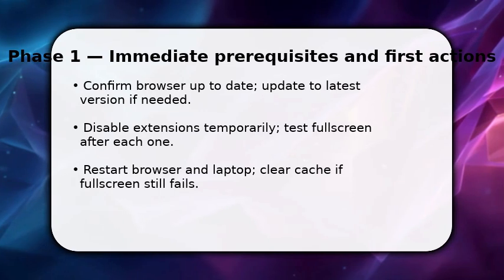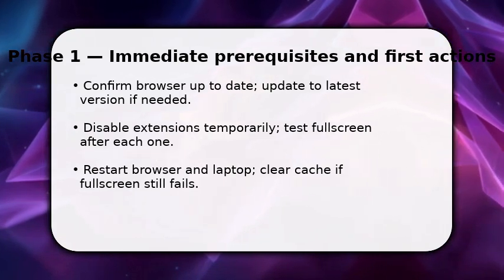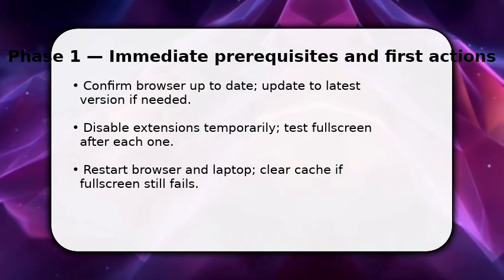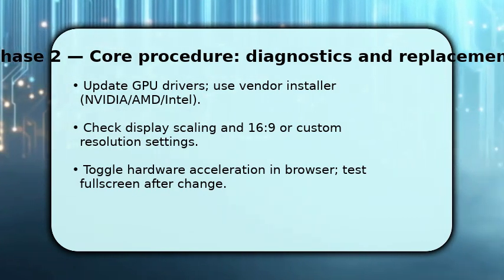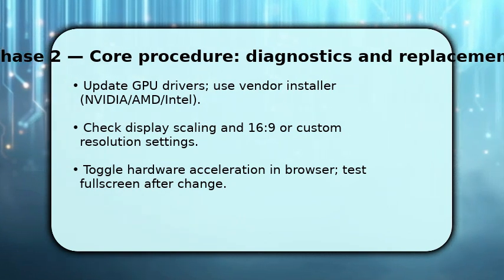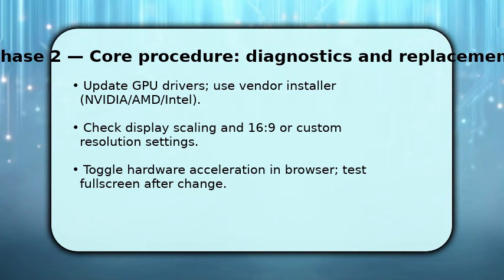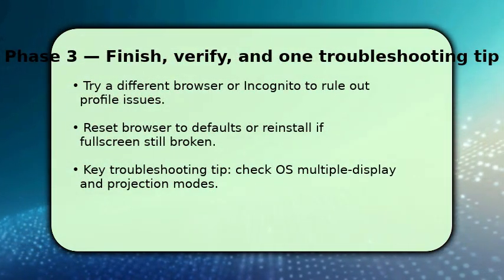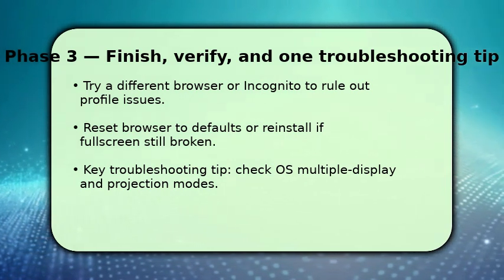How to Fix Youtube Full Screen Laptop (easy Method)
How to Fix Youtube Full Screen Laptop (easy Method) | 🔒 Surfshark VPN Deal — Stay private and secure. $1.99/mo + 3 Months Free ▸

Learn the simple steps to fix YouTube full screen on your laptop. This quick guide covers essential troubleshooting techniques, including keyboard shortcuts and system settings adjustments that can help you enjoy a seamless viewing experience without interruthy.

YouTube, fullscreenfix, laptop, troubleshoot, viewing experience, keyboard shortcuts, system settings, video guide, seamless watching, interruption-free